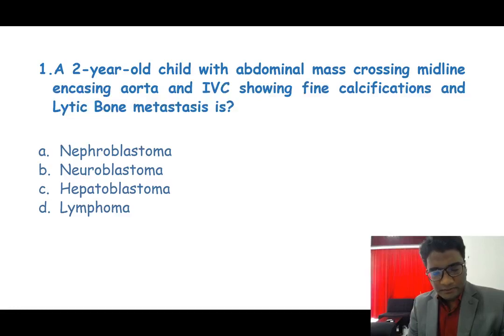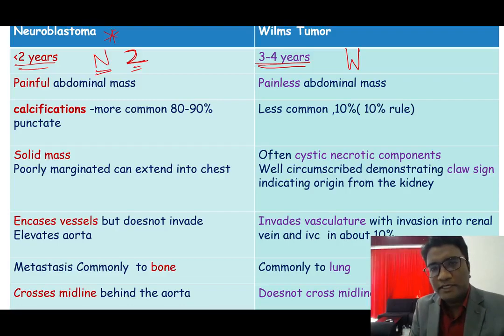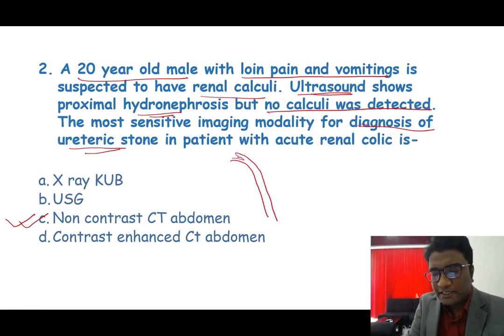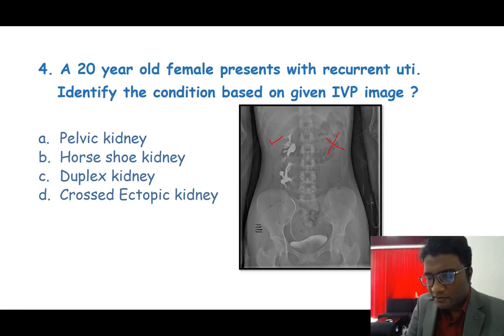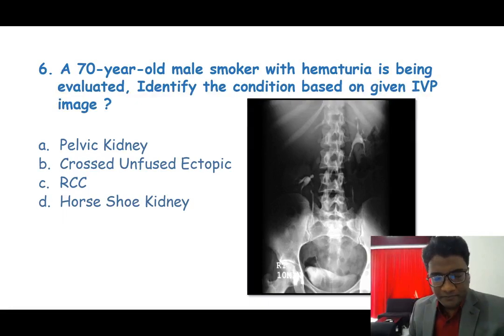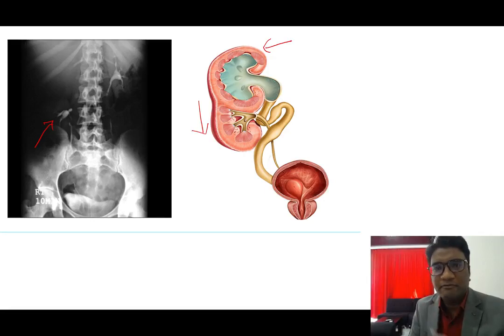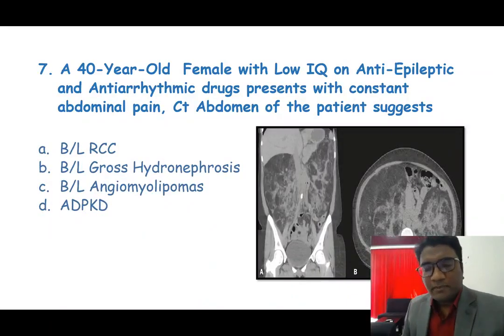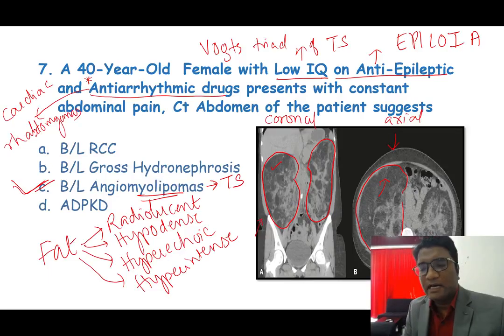System Based Integrated Test Series | Renal System Radiology Discussion by Dr. Khaleel Ahmed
System Based Integrated Test Series | Renal System Radiology Discussion by Dr. Khaleel Ahmed | DocTutorials